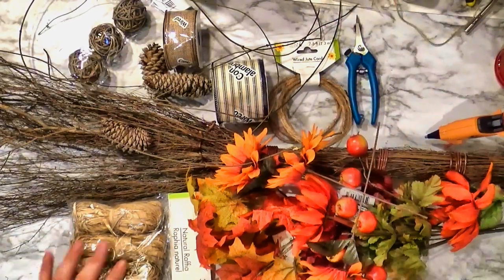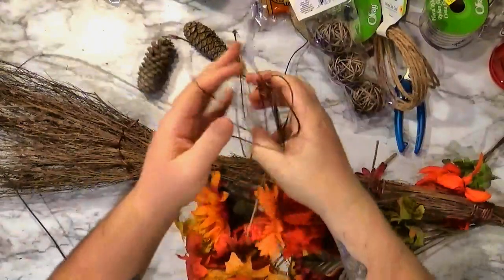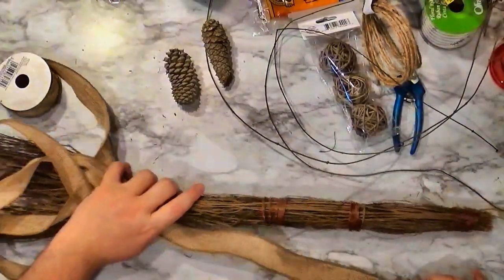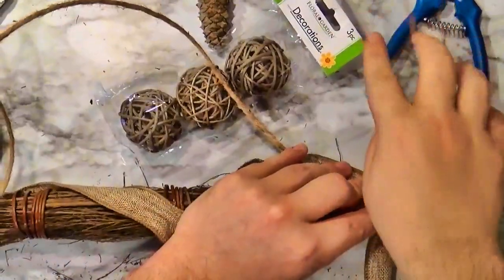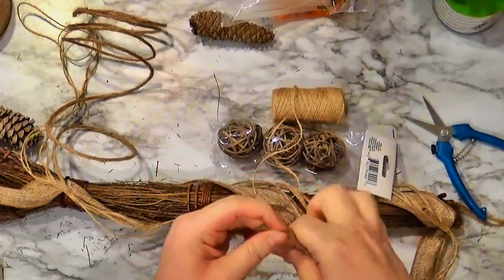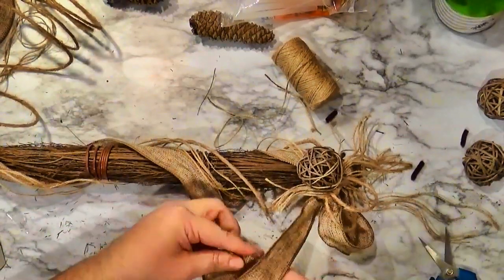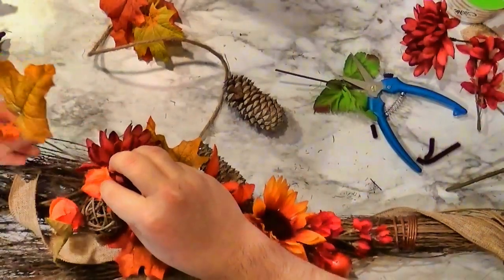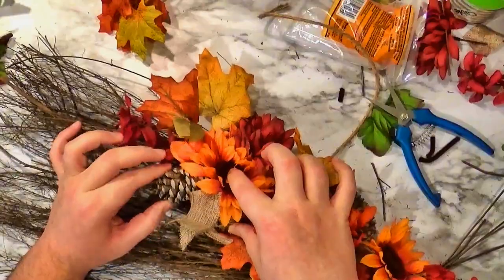Thrift Store Challenge Broom Makeover -- Fall Decor Tutorial -- Dollar Tree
I spent $2 on this old cinnamon broom at my local thrift store. Fortunately it didn't reek of cinnamon anymore. Thanks to Jessica and Heidi for hosting this challenge, I had a lot of fun